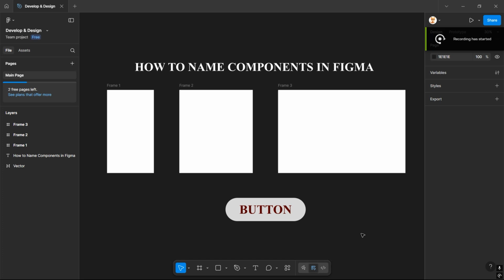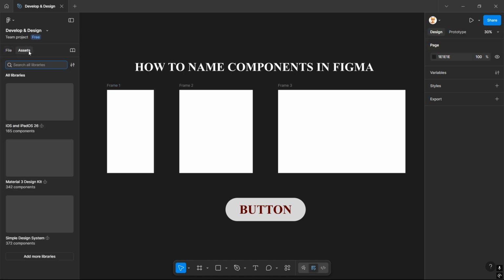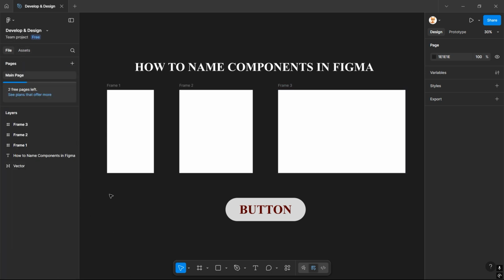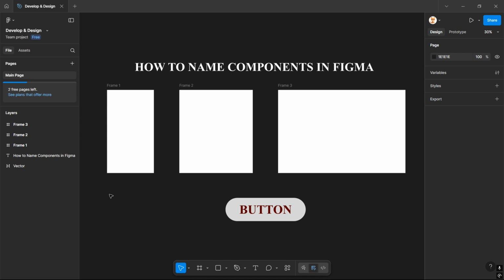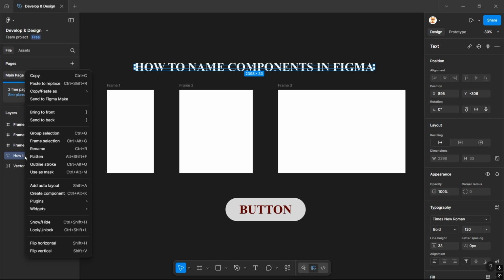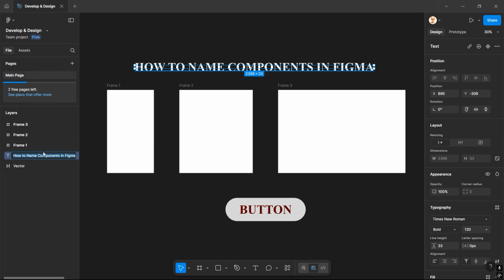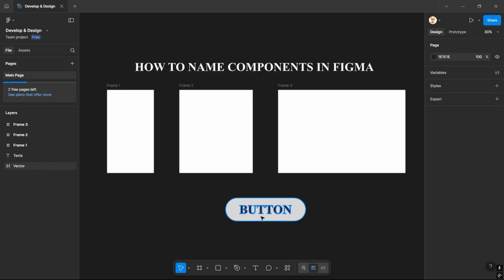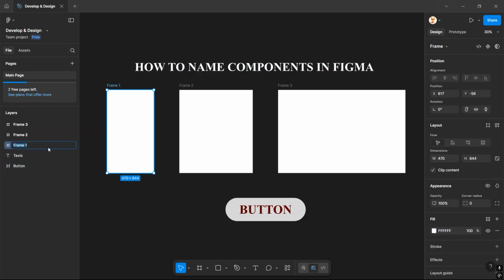How to Name Components in Figma (2025)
In this video, we cover how to Name Components in Figma. We provide step-by-step instructions for the simple process of Name Components in Figma.